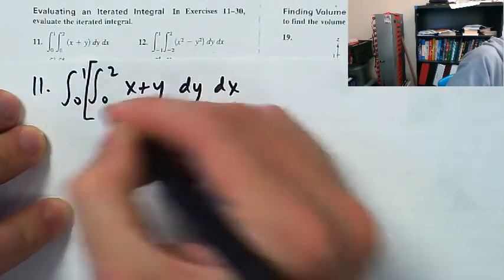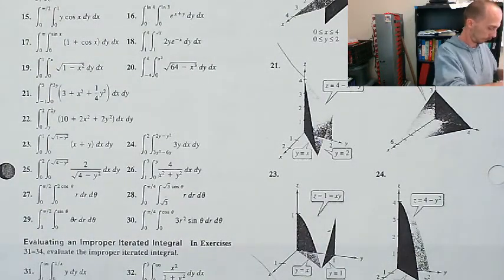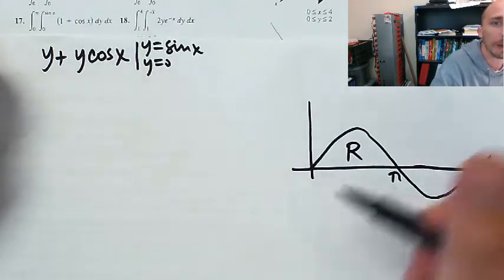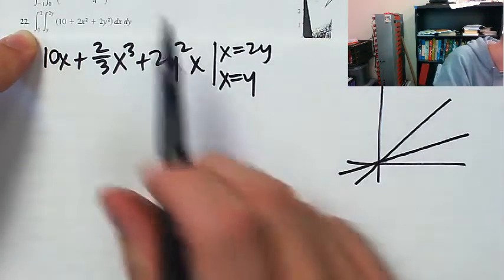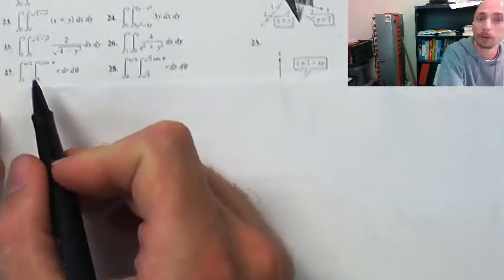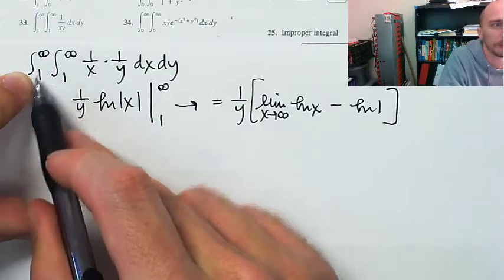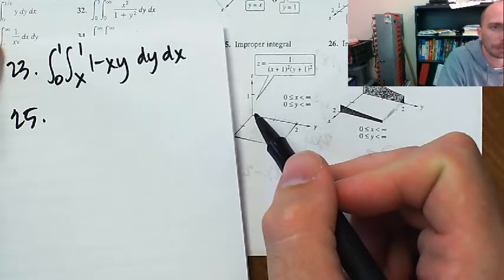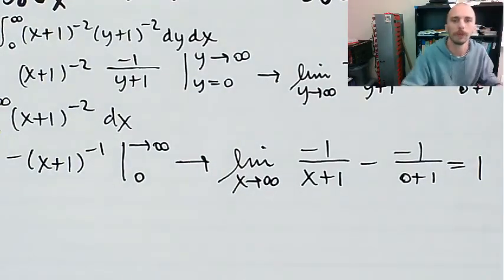Introductory Double Integral Examples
Calculus BC After-Exam Topic #2